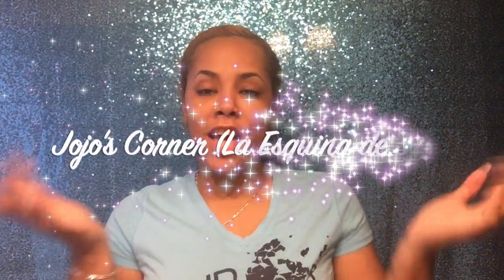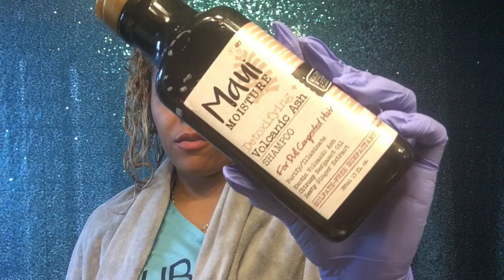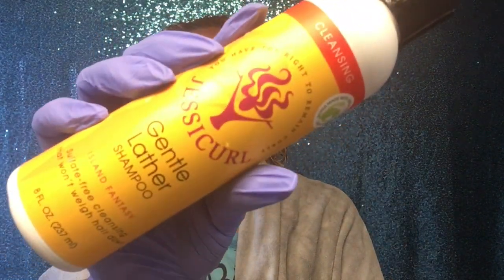ONE BRAND WASH DAY WITH JESSICURL | WASH DAY TUTORIAL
Today im coming back with a long over due curly hair video. This products were sent out for me to try and im obsessed with them. not only do they smell delicious but also the results are amazing.

Hope that you guys enjoy this video.

Xoxo,
     Jojo

P.S: I filmed this video before coloring my hair.

*About me?

*Why is my instagram different than my youtube?
I had this youtube account for a long time, once I started to upload my videos I changed my name too many times trying to figure out how can I have my name all together without the last name part being filled in (didnt work very well lol) now I have to wait unti I can have it as same as my instagram.